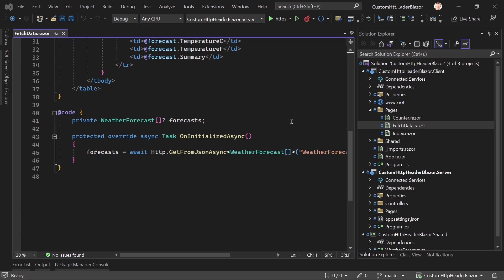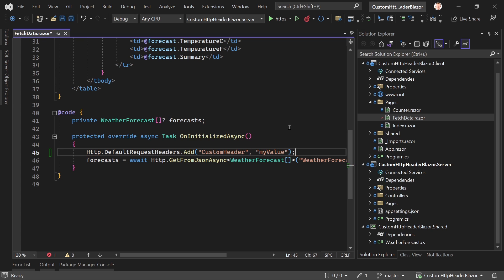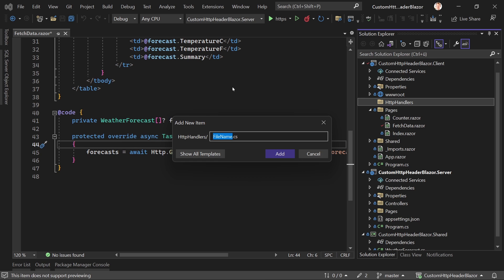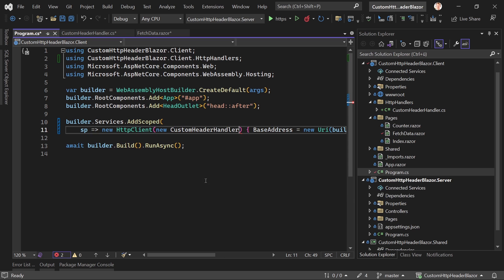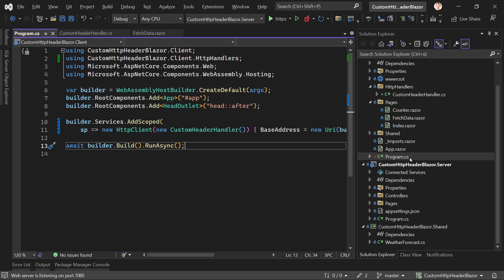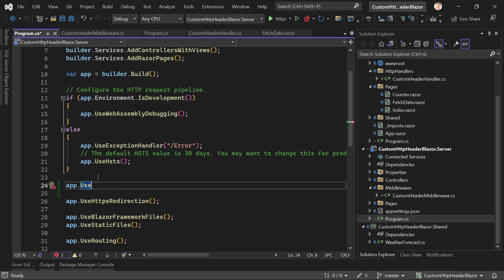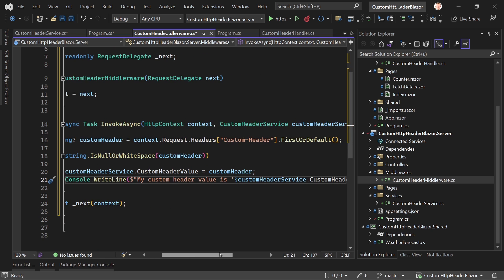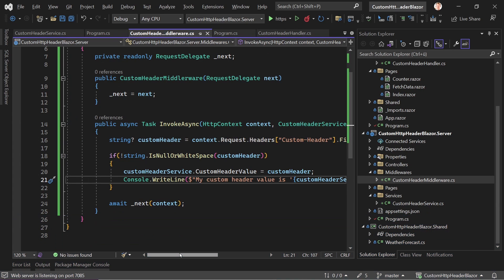Custom HTTP Header with Blazor & a .NET 7 Web API 🚀 using Middleware & DelegatingHandler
Table of Contents:
00:00 Set a DefaultRequestHeader for one Request
01:29 Set a Custom HTTP Request Header for ALL Requests
04:07 Implement a Middlerware in the Web API to read the HTTP Header